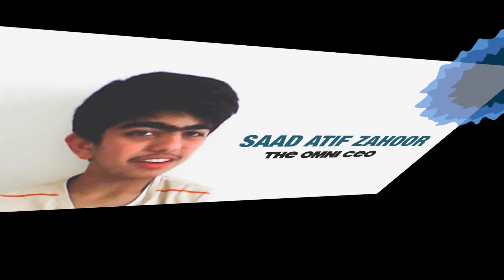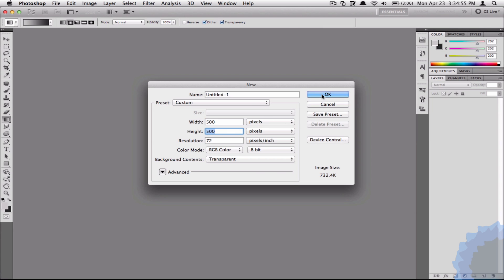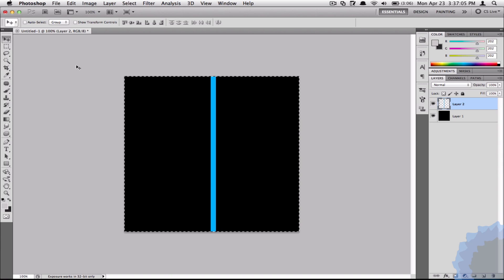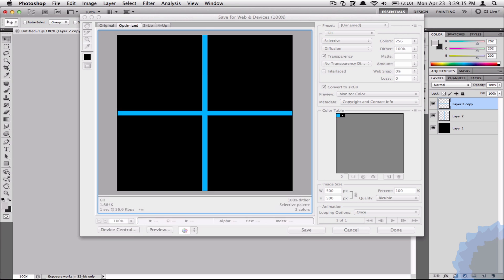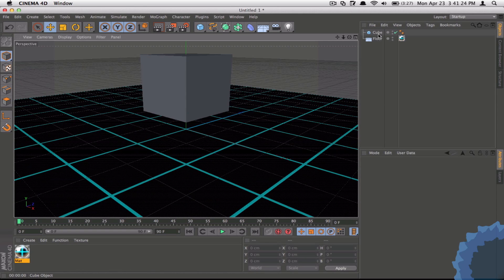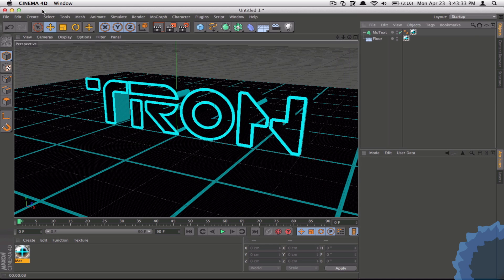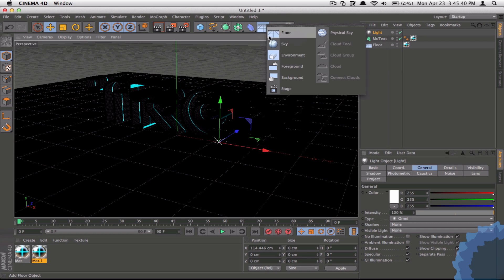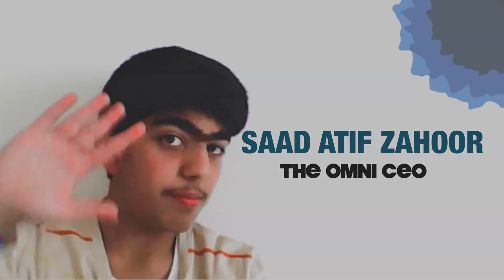How to make the TRON Grid Effect in Cinema 4D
In this tutorial by Omnituts we teach you how to create the Tron grid effect using MAXON Cinema 4D and Adobe Photoshop. Project files can be found at the page for this tutorial on Omnituts.com.